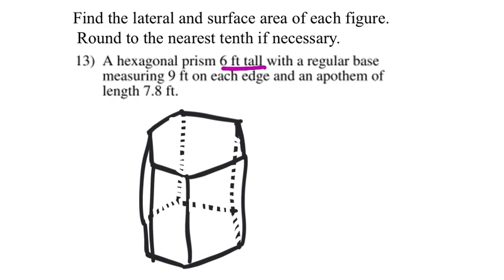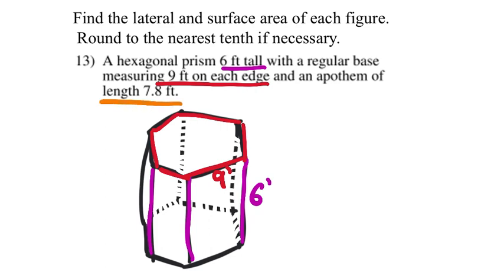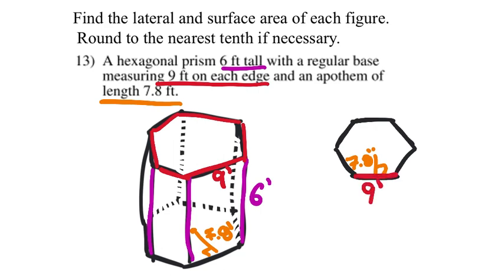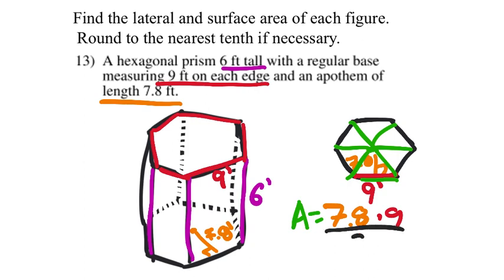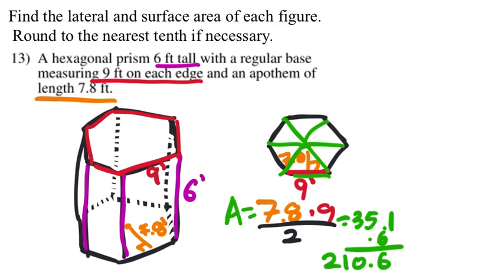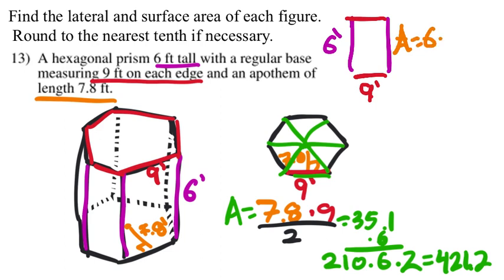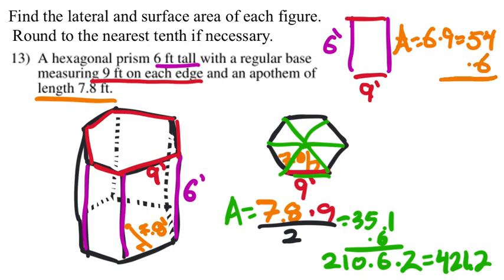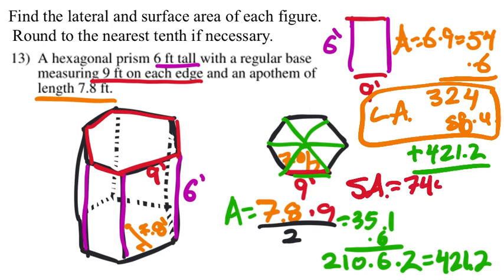Finding the Lateral Area and Total Surface Area of a Hexagonal Prism